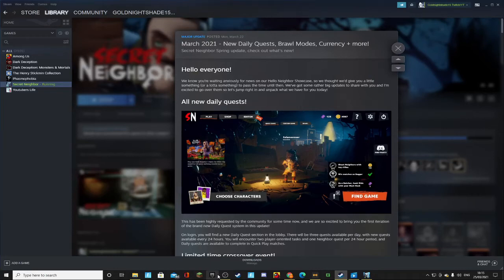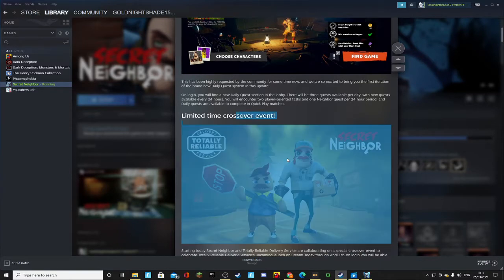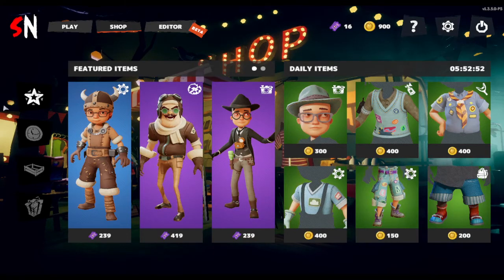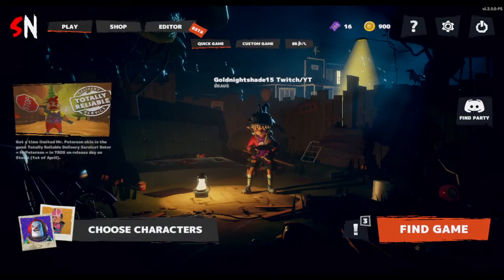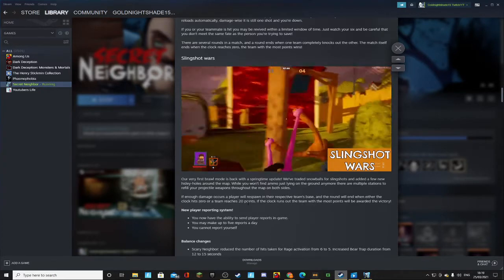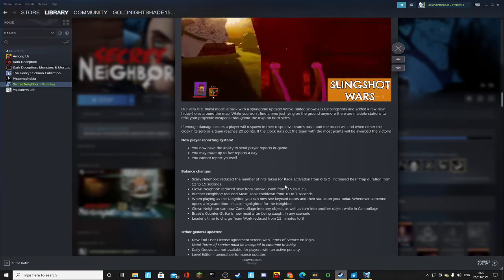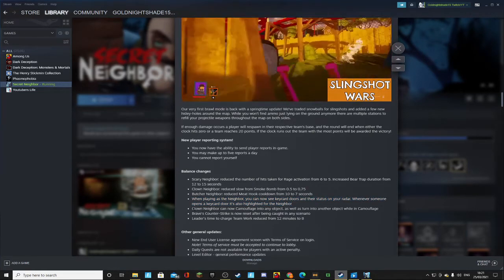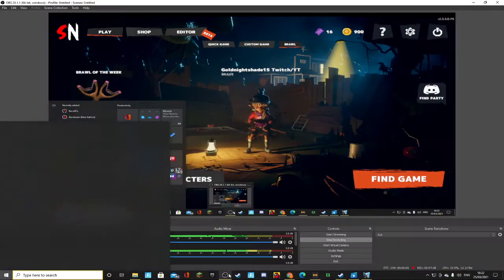Reading Secret neighbor patch notes'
Reading patch notes